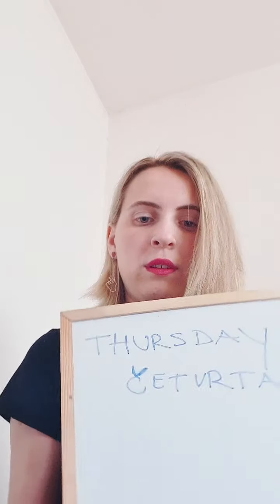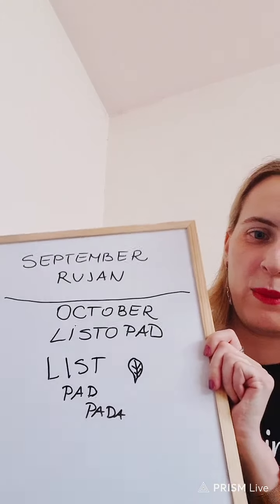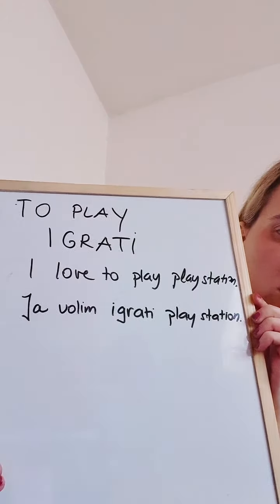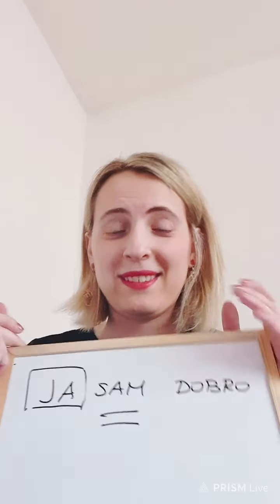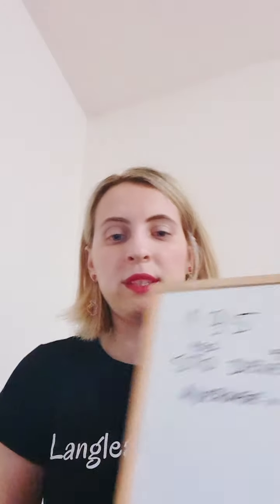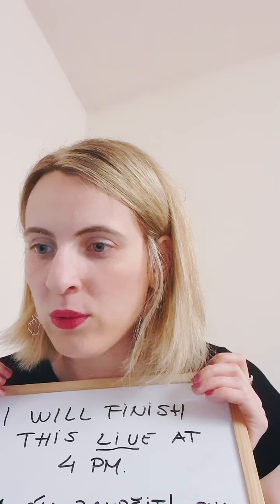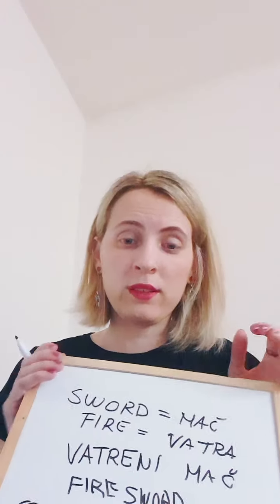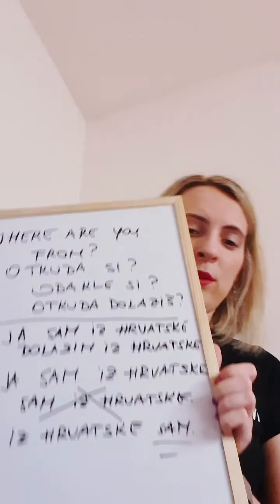Croatian Language lesson and Q&A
In today's video, I was teaching months and days in Croatian. Also I teach some adjectives, weather and past, present and future.